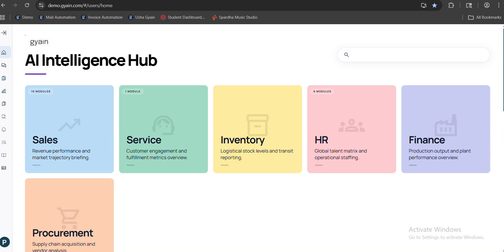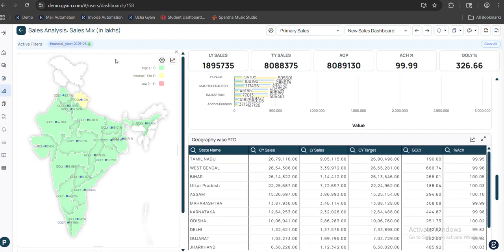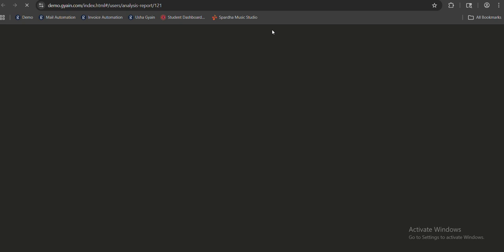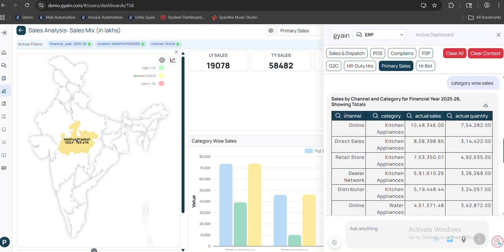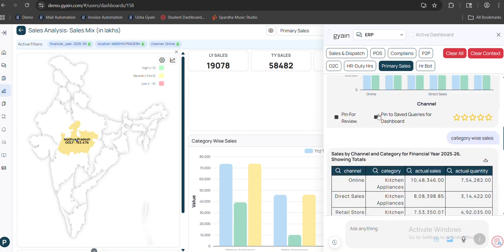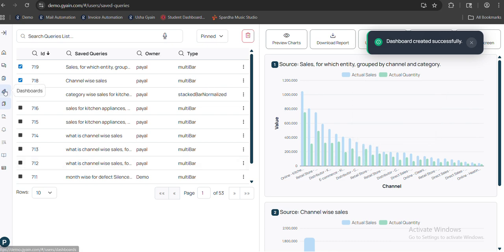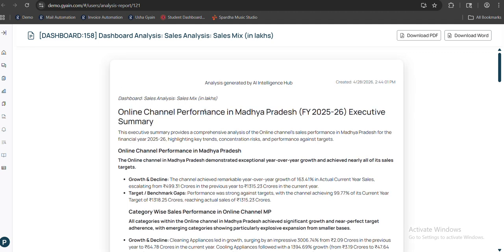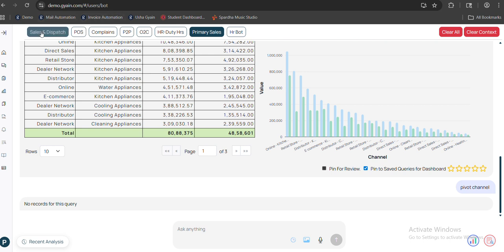Gyain AI – Data Capabilities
1. Unified Data Access (Data Democratization)
Query databases, documents, and systems using plain English
No dependency on SQL or IT teams
Converts natural language → optimized queries automatically
Enables business users to access data directly
2. Multi-Source Data Integration
Connects seamlessly with:
Databases (Oracle, PostgreSQL, etc.)
Excel / CSV files
APIs & enterprise systems
Works across data warehouse, DMS, and folders